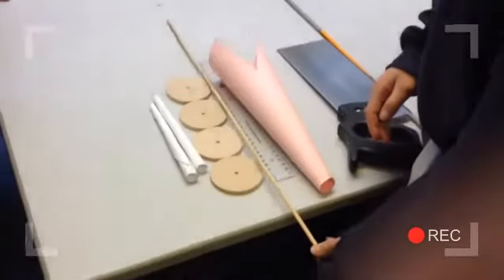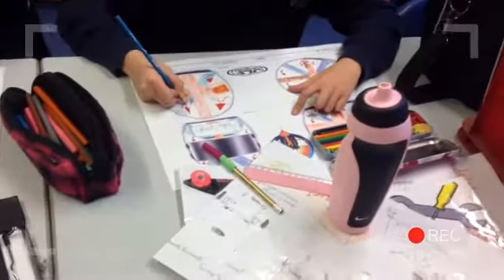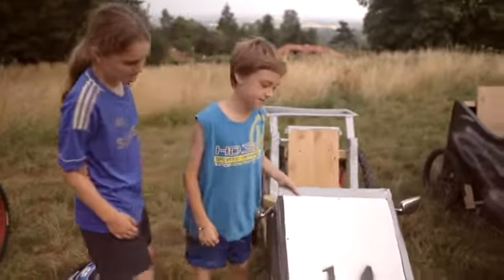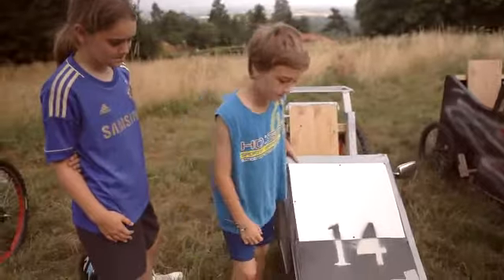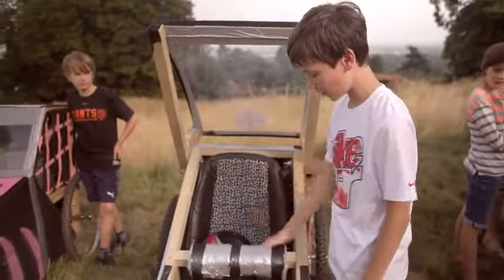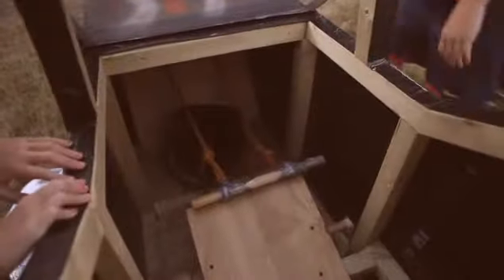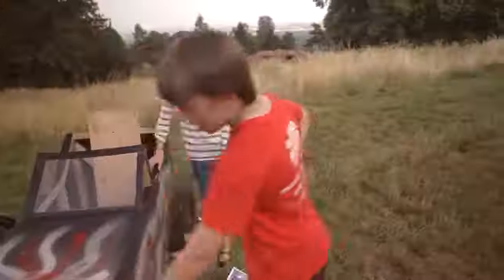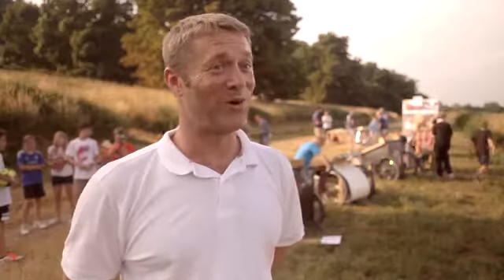BHTV31 Wyche School4